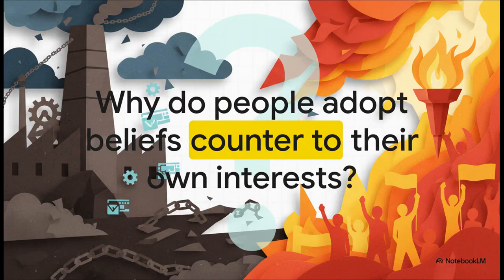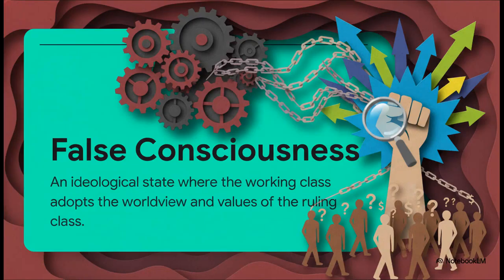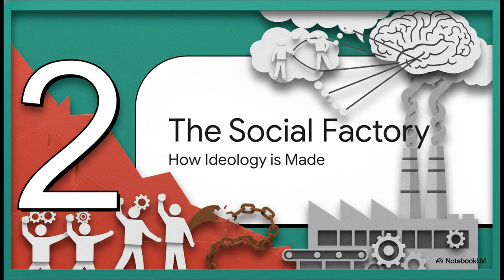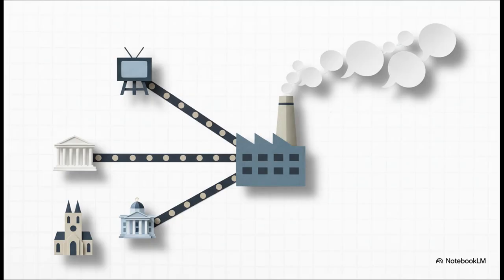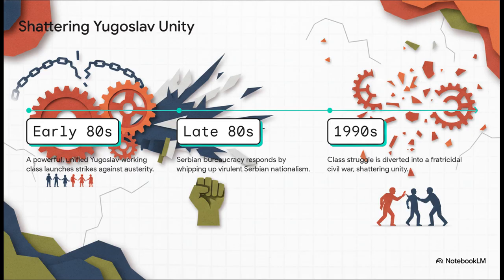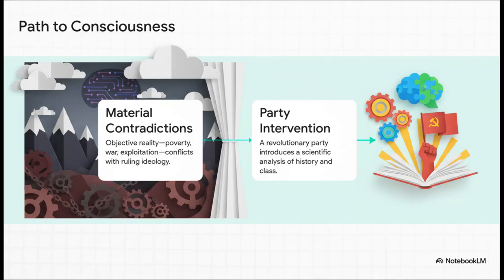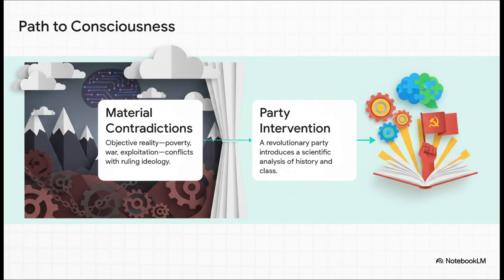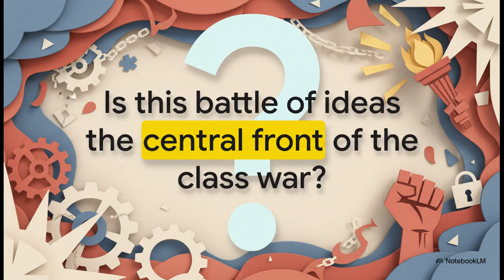The Software of Class Rule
The purpose of this content is to teach complex ideas in a simple and easy to understand format.

The explainer was developed using NotebookLM studio trained on a significant corpus of Marxism. You can use this tool to query the knowledge stacks, and have a discussion with Gemini to find out more.

I encourage you to ask questions, no more lies and deceptions, no more historical falsifications and distortions. Rather a clear, scientifically grounded strategy for world socialist revolution. If there are other topics you would like covered, let me know.